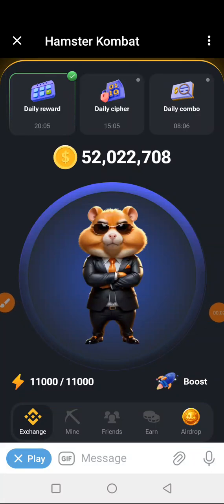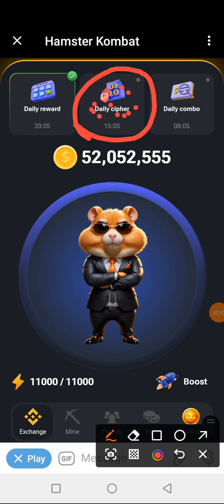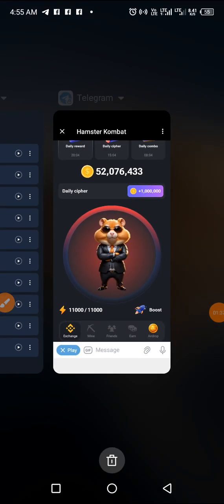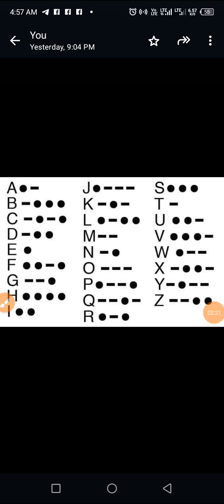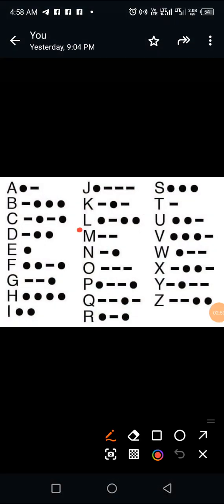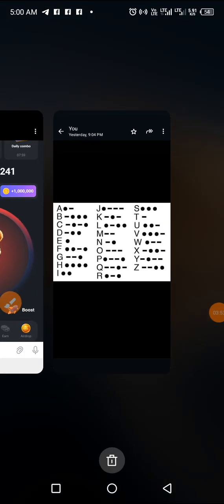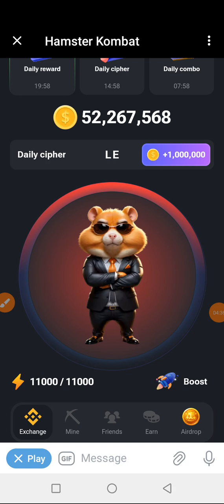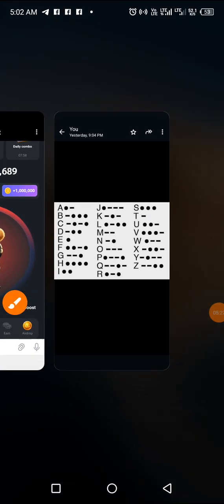Hamster Morse Code is: LEDGER.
In this video we Decipher Hamster Morse Code, Which is LEDGER.

This Code is Valid Until 8pm Nigerian time Today Monday 1st of July 2024.

Join my WhatsApp group and telegram channel for some quick updates.